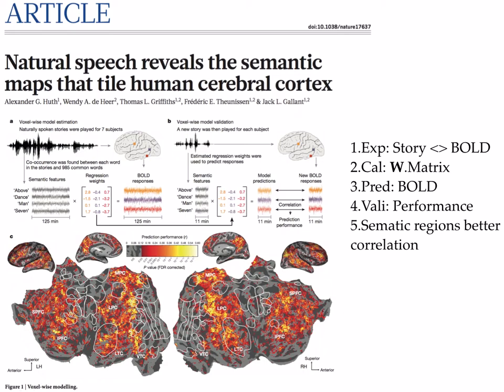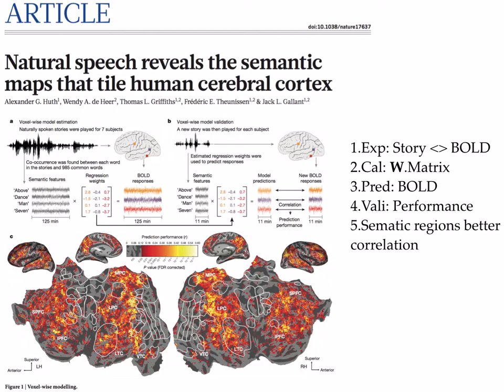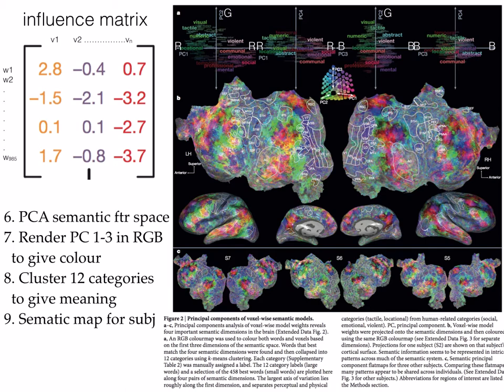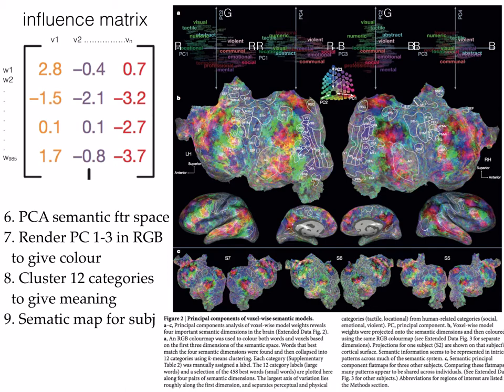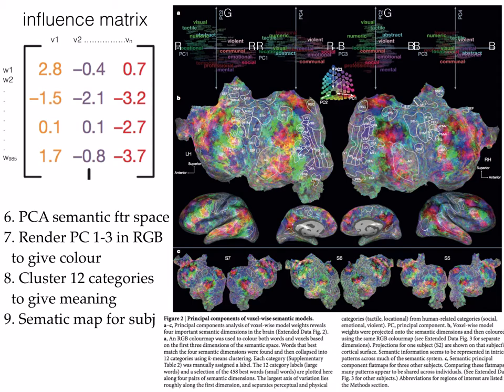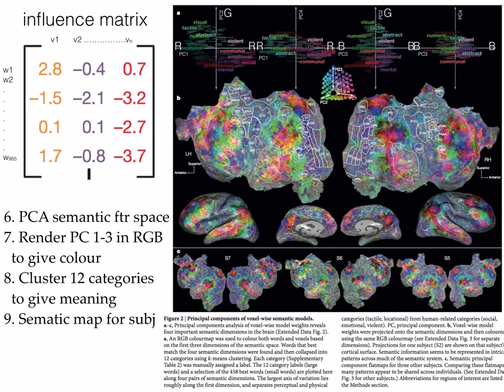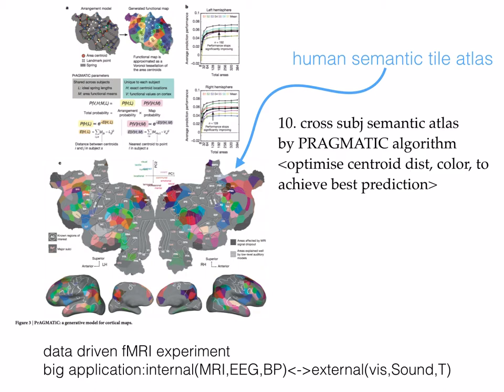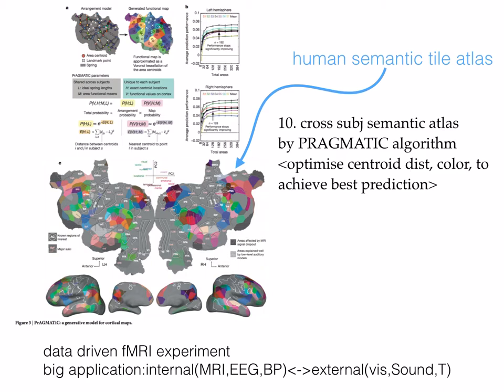Nature: Natural speech reveals the semantic maps that tile human cerebral cortex_Roundup_20171114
Nat 2016 by Jack Gallent group